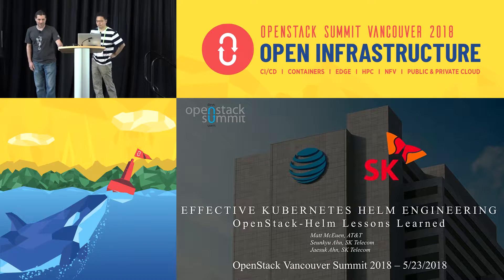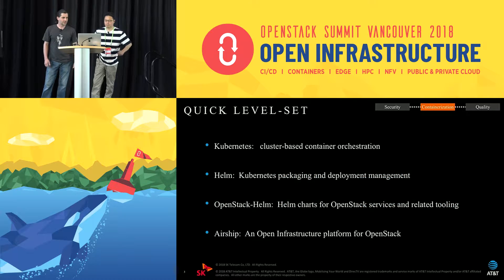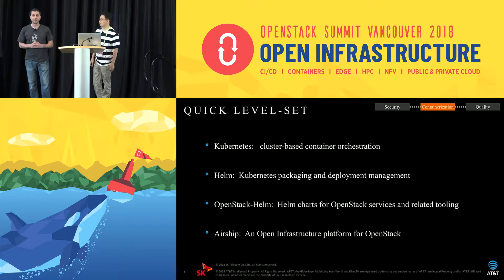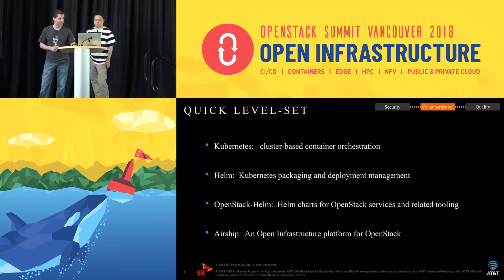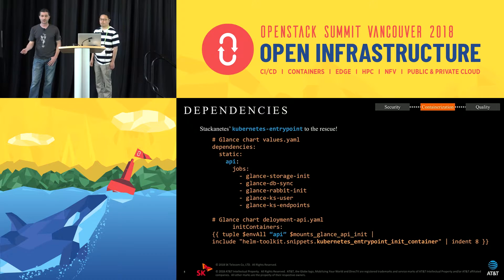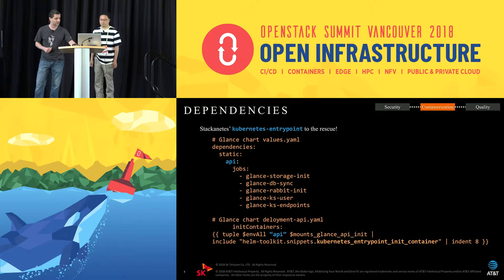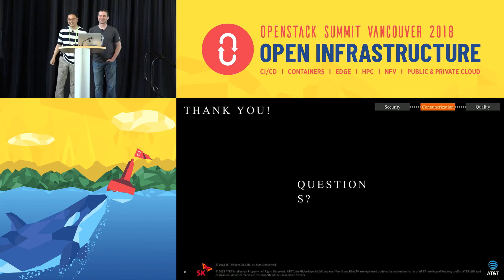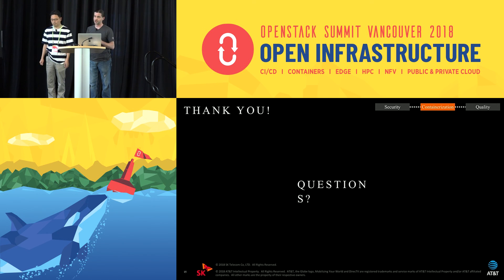Effective Kubernetes Helm engineering OpenStack-Helm lessons learned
Kubernetes brings a variety of concepts and tools that can be used to deploy and manage resilient microservices, but it can be challenging to navigate them all from first principles.  In this talk, members of the OpenStack-Helm team will help get you to a stateless containerized architecture faster by sharing some of the technical approaches and best practices in use by the project today. These reusable techniques, tooling, and conventions enable OpenStack-Helm to solve for flexible orchestratio